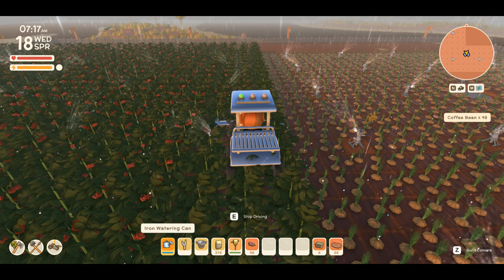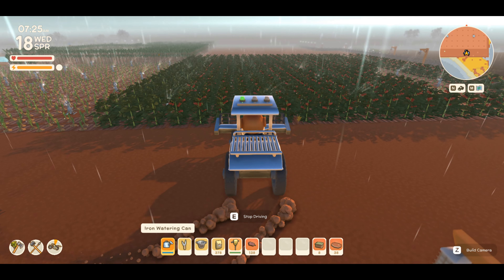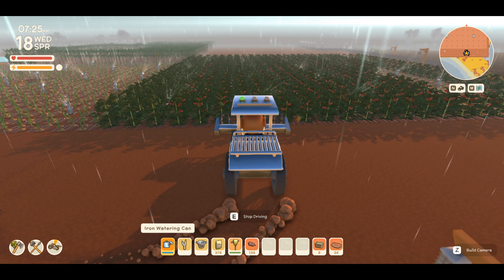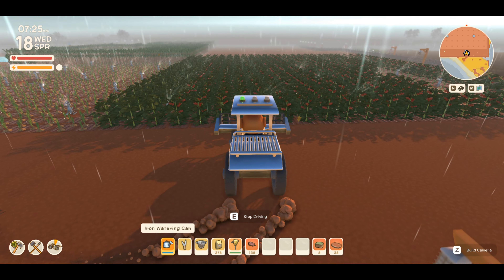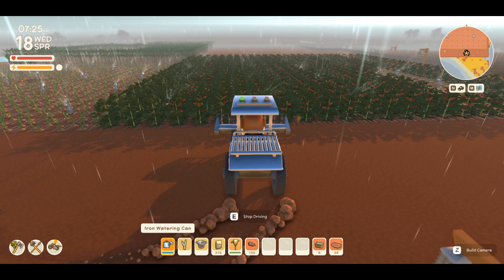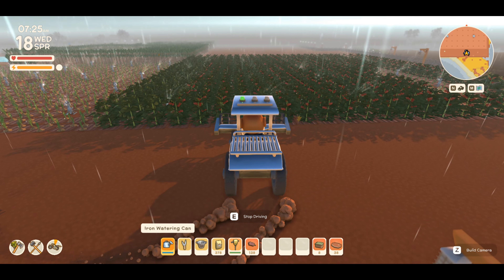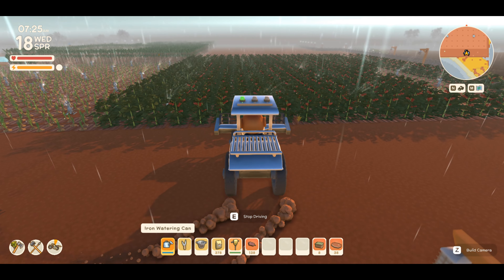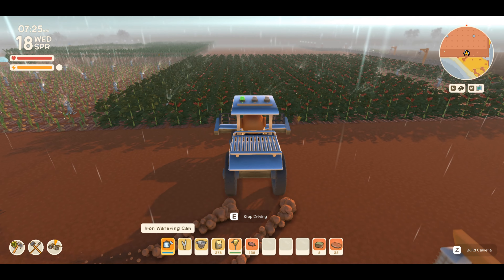Dinkum | Coffee Brewgasm | Making MONEY from COFFEE | Easter Egg at the End (4K)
Besides, we also branded our coffee as "Dinbucks", which is the alternative to the Starbucks coffee :).